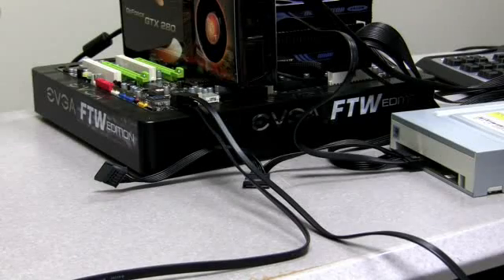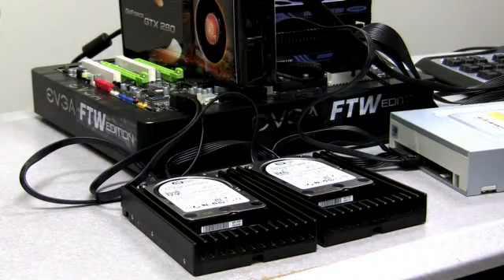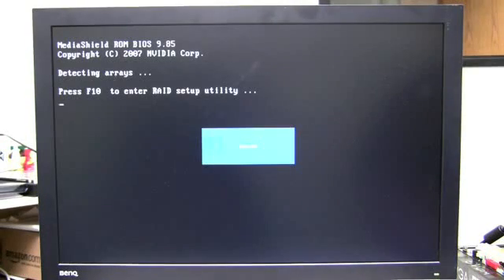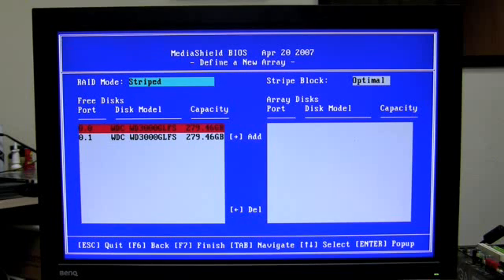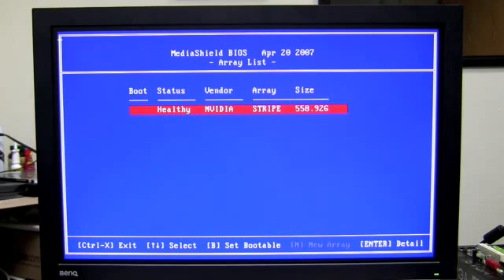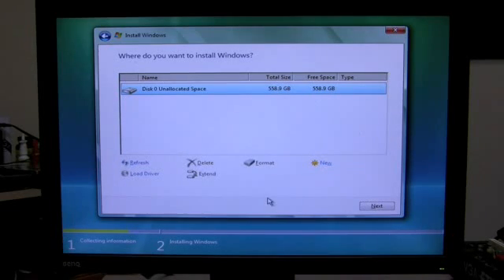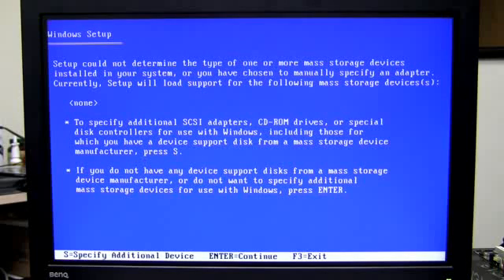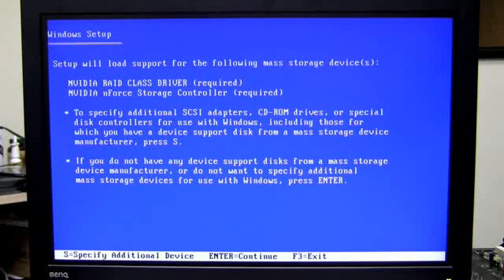HOW 2 SETUP RAID 0